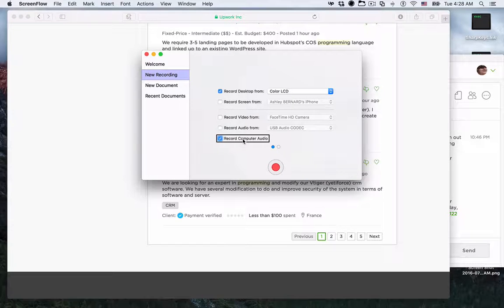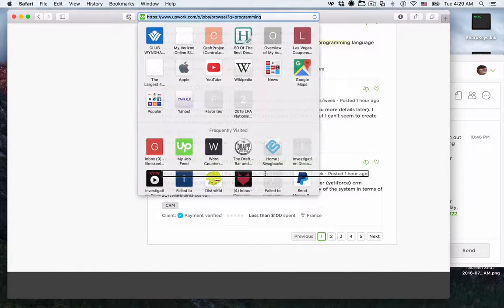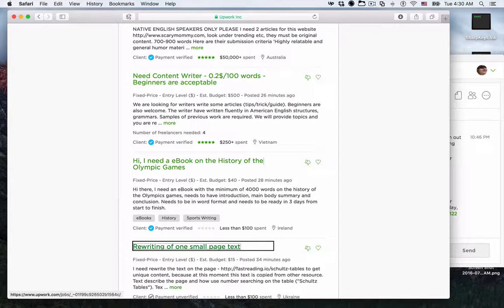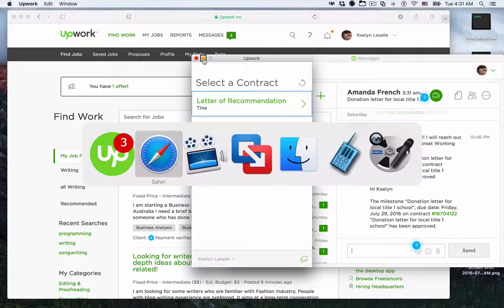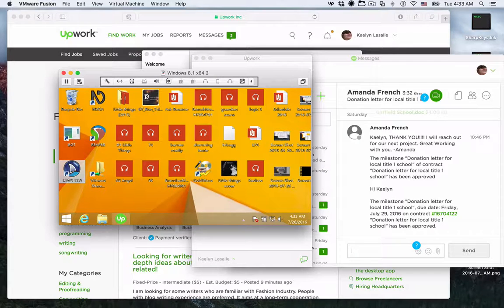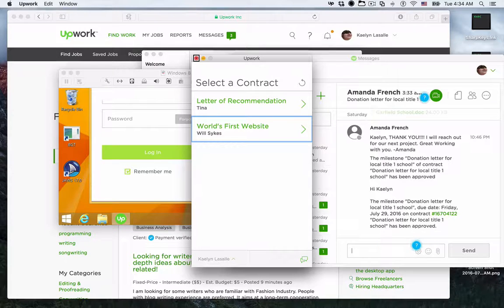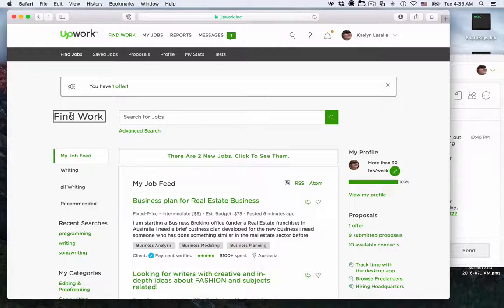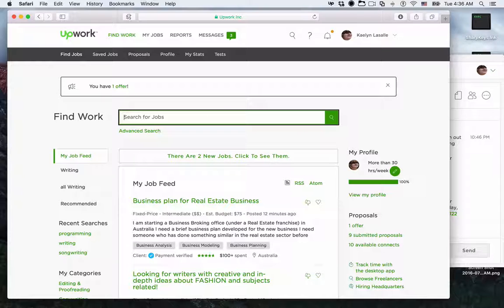upwork desktop app accessibility demo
demonstration and discussion of the Upwork desktop app and its lack of screen reader access.